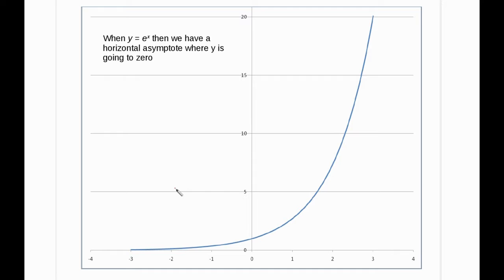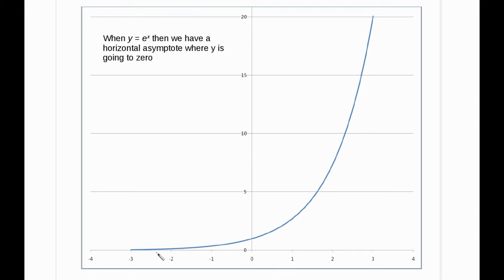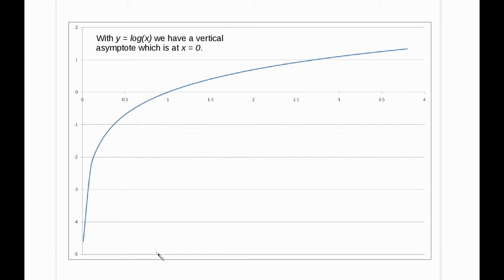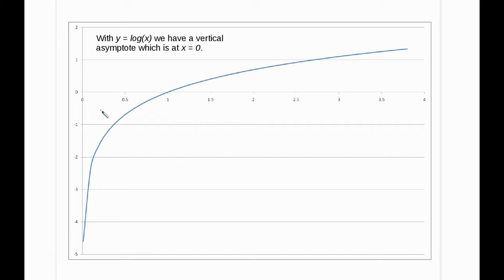Asymptotes - 3 common ones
Just like it says in the title.